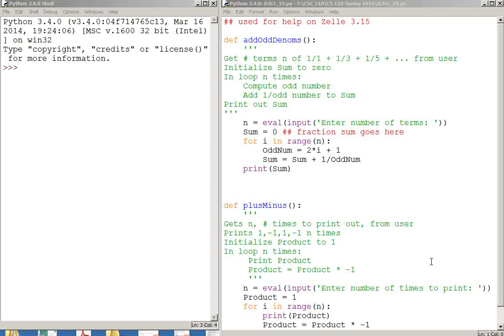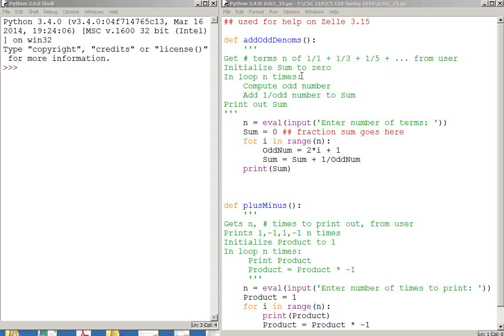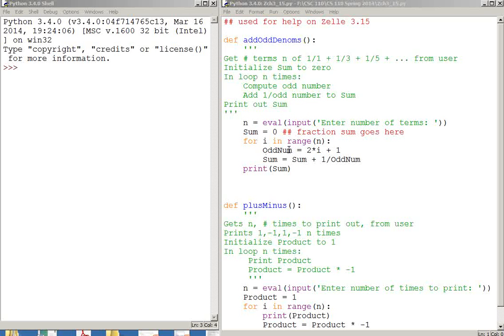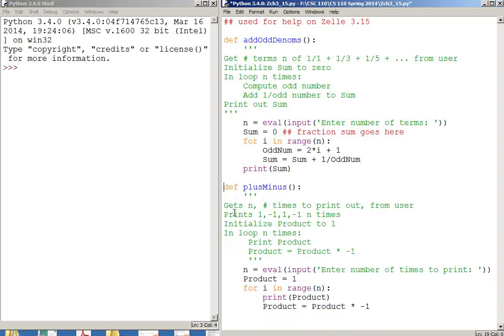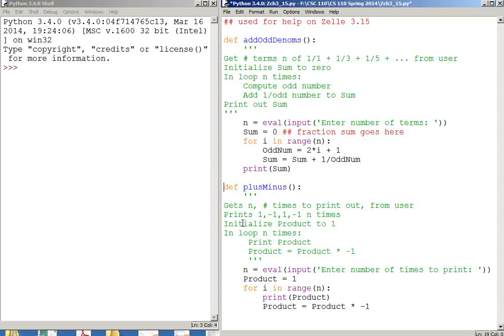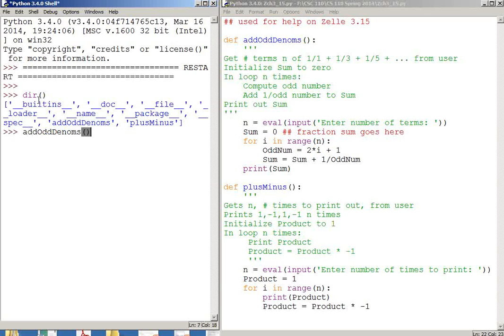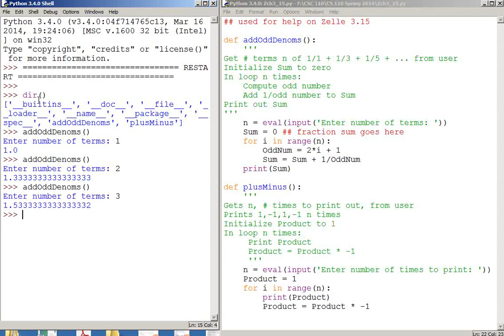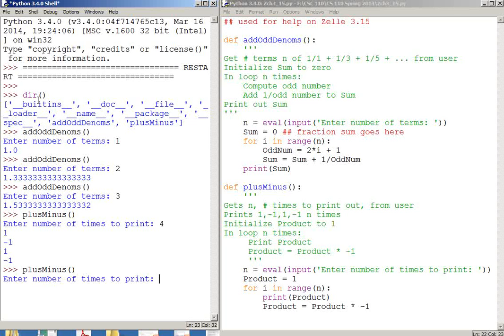Hints for Zelle 3 15